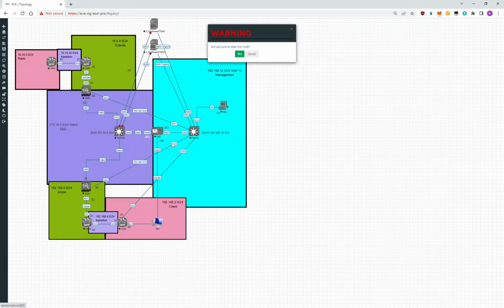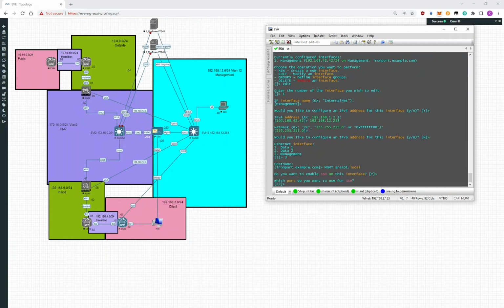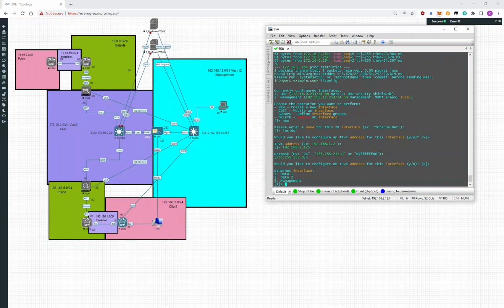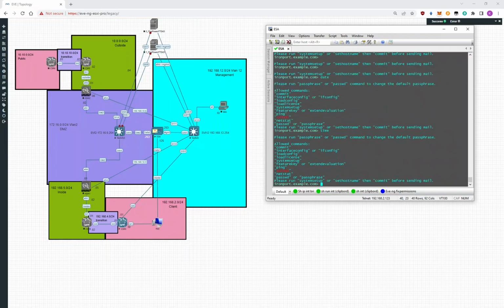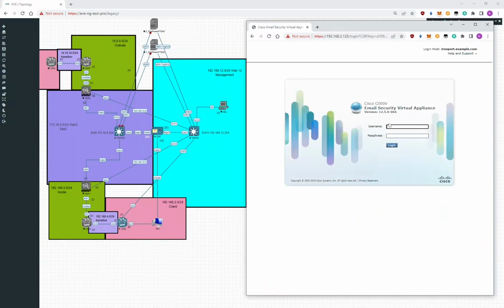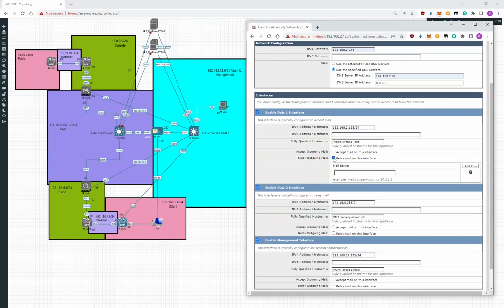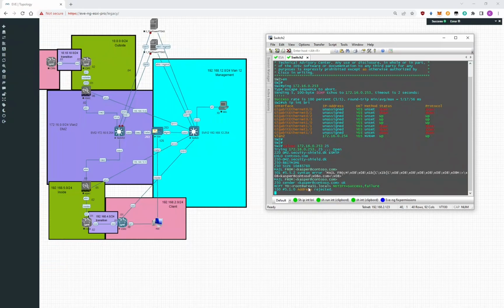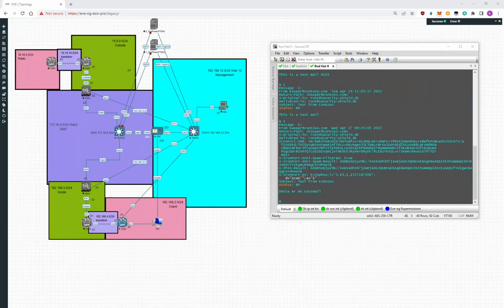Cisco ESA install and SMTP test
In this video I am installing  Cisco ESA -Email Security Appliance on Eve-ng pro. I am testing the connectivity between the ESA and SMTP server